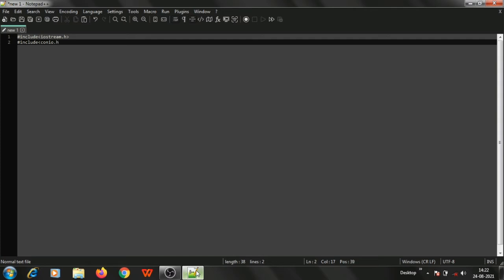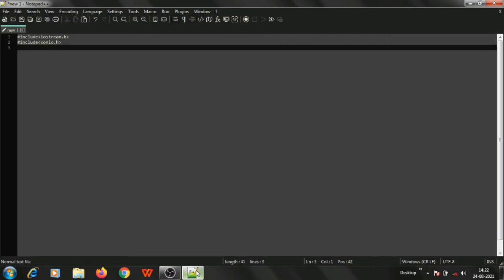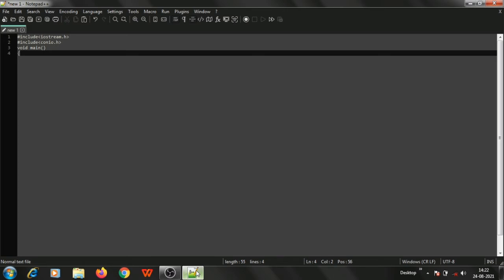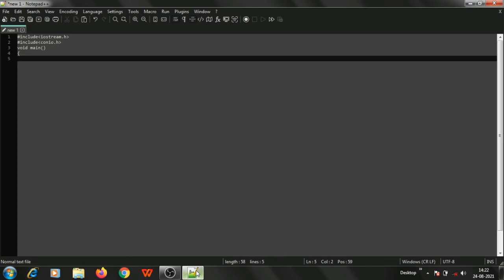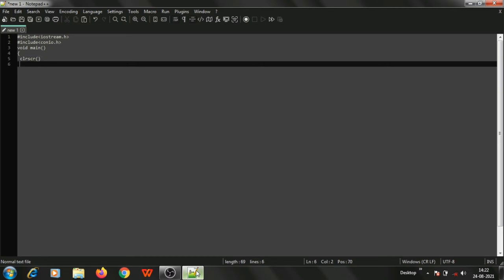hellow world program in c++ | codewithsam